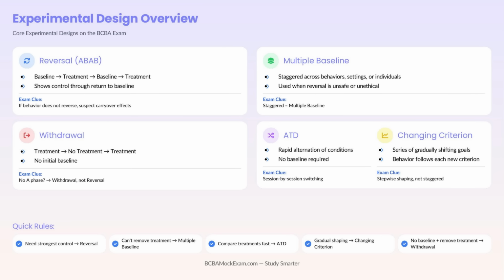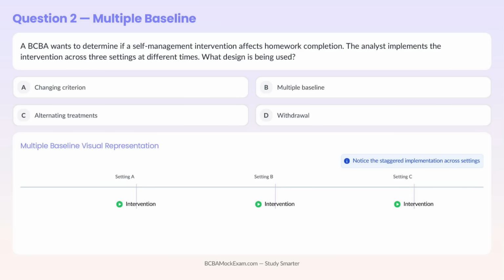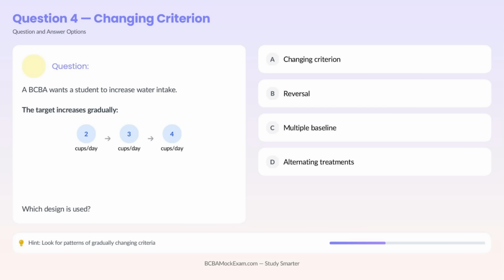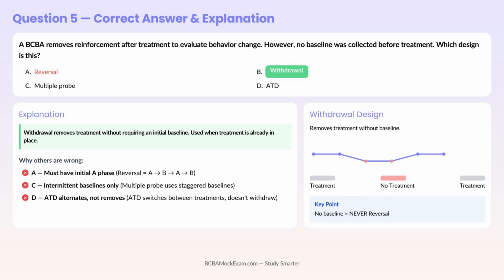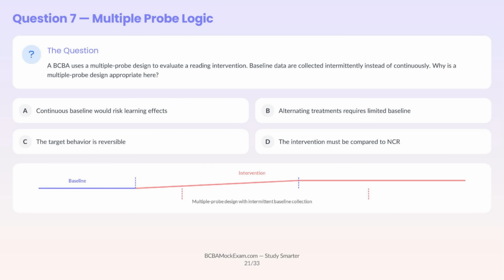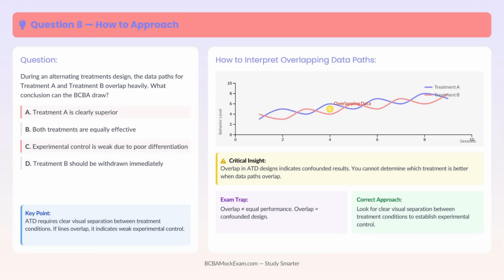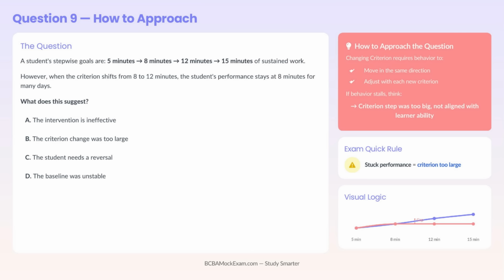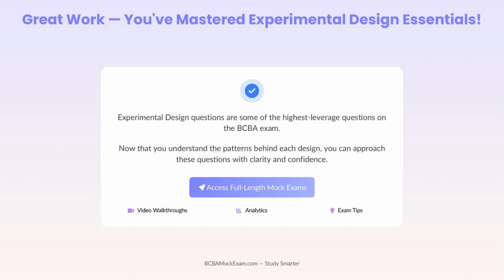Experimental Design Explained | 6th ed. BCBA Mock Exam Questions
00:00 Intro – Experimental Design Overview
00:29 Core Designs Explained: Reversal, Withdrawal, Multiple Baseline, ATD, Changing Criterion

01:21 Questions 1–5: Fundamental Design Logic
         • Reversal logic & carryover effects
         • Staggered Multiple Baseline
         • Alternating Treatments rapid alternation
         • Changing Criterion stepwise goals
         • Withdrawal vs Reversal (no baseline = withdrawal)

09:21 Questions 6–10: Advanced Exam Scenarios
         • Unexpected baseline shifts & confounding variables
         • Multiple-Probe rationale (intermittent baselines)
         • ATD data overlap & weak experimental control
         • Criterion shifts that are too large
         • Choosing the right design for rapid comparison (ATD)

19:57 BCBA® Exam Tips & Next Steps

Experimental design questions appear on every BCBA® exam, and the key to mastering them is recognizing the patterns behind each design—not memorizing definitions. In this video, we walk through real exam-style scenarios covering ABAB reversal logic, multiple baseline designs, alternating treatments, changing criterion patterns, withdrawal vs reversal distinctions, multiple-probe rationale, ATD confounds, and how to identify design errors caused by confounding variables or inappropriate criterion shifts.

We break down each question using visuals from the PPT, including the overview diagrams on page 2 (reversal, withdrawal, multiple baseline, ATD, changing criterion), the reversal logic graph on page 3, staggered multiple-baseline visuals on page 6, ATD switching graphs on page 9, changing-criterion step charts on page 12–14, and examples of overlapping data paths in alternating-treatments designs on page 24. By following these patterns, you'll be able to quickly identify which design is being described and spot exam traps such as missing baselines, poor reversibility, overly large criterion shifts, rapid alternation, or confounded ATD data.